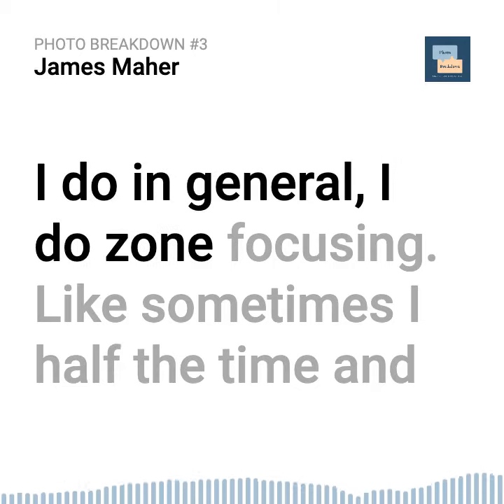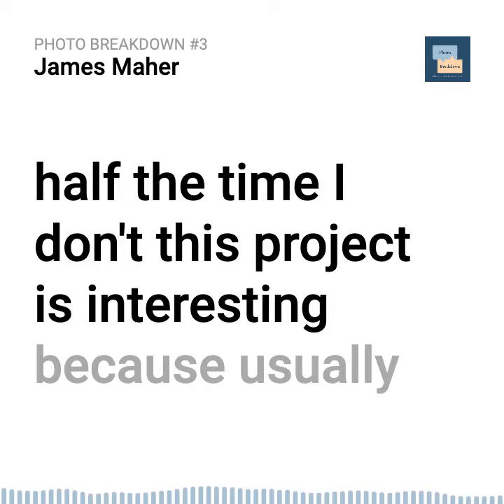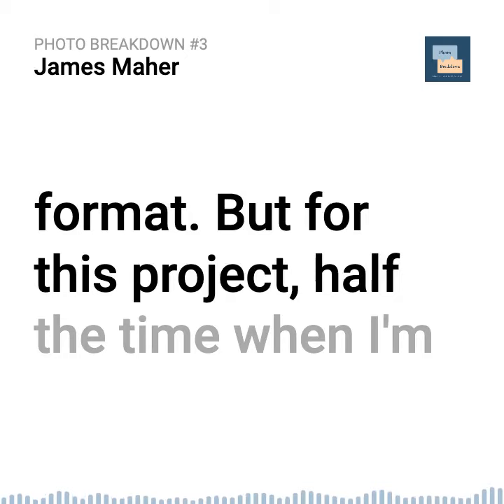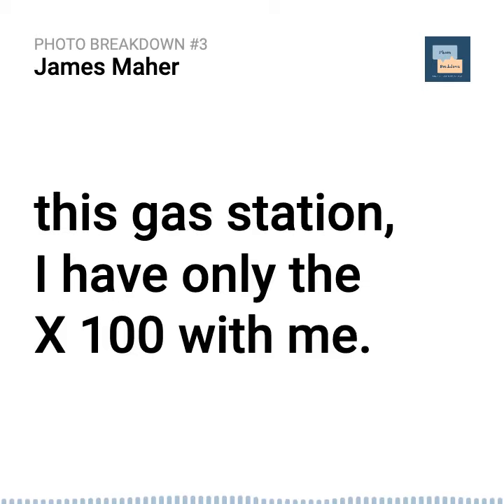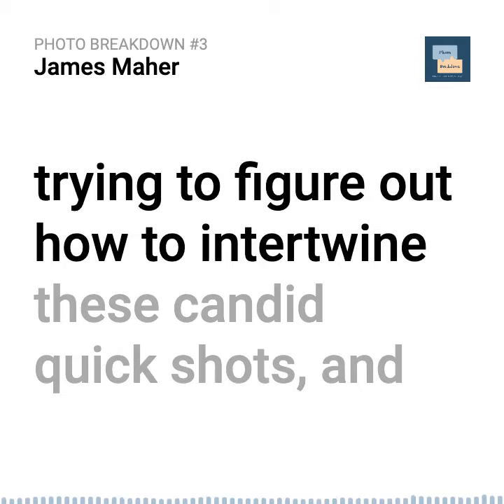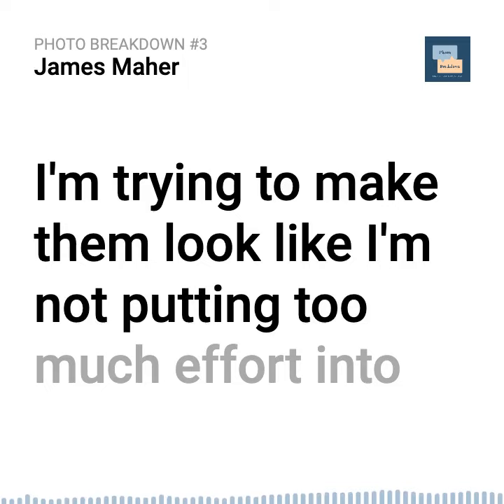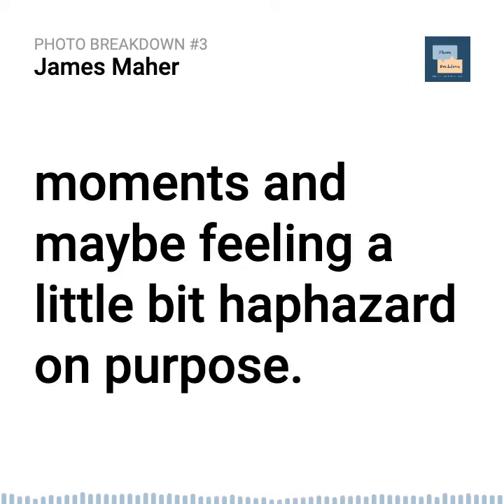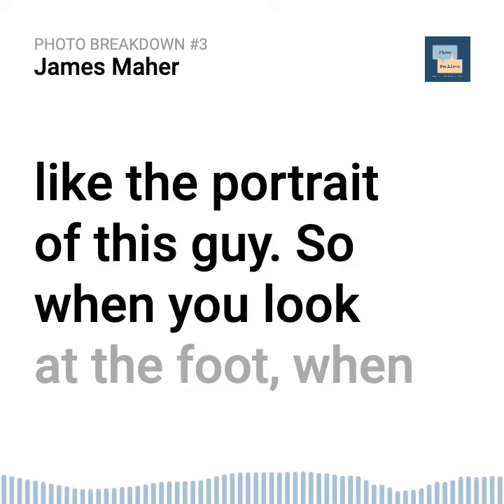Photo Breakdown, Episode 3 with James Maher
James Maher is most known for his street photography and photography talks at conferences, articles at industry sites like Digital Photography School and Photofocus, and of course, his ebooks. But James has been a commercial photographer for many years, working with clients including Daily News, Tiffany & Co, and many other New York businesses and businesses around the world.

In this episode, James shares the story behind one a project of his called Speedway and an interesting man named Mango.

🎧  Listen to the full episode, find the show notes, and see the photo at photobreakdown.com

📒 VIDEO NOTES 📒

💬 Each of my videos is automatically transcribed by Rev - Great prices and great service.

💰 My videos are backed up at Odysee - another video streaming platform.

420 Main St.